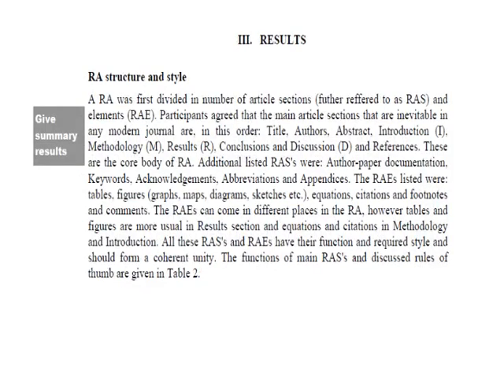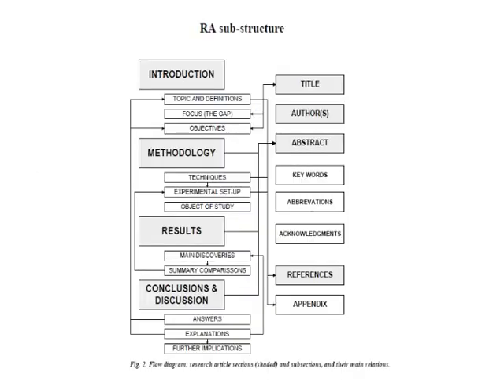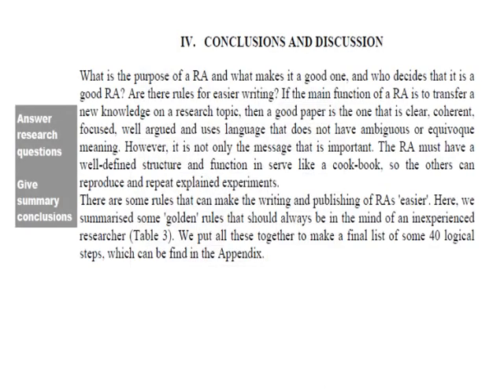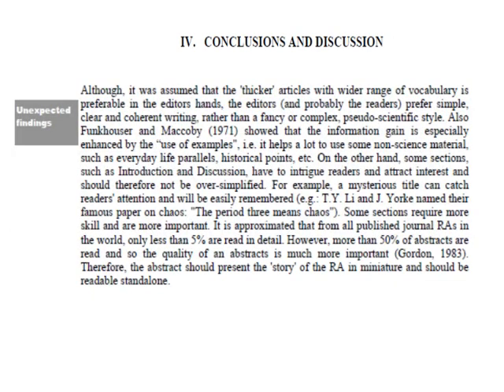How to Write Research Article | Step by Step Guide to Write a Research Article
this video is about how to write research article Step-by-step guide from abstract to references.

How to Write Research Article
How to Write Research articles / Research paper
How to write a Research Article?
My Step by Step Guide to Writing a Research Paper
My Step by Step Guide to Writing a Research Article
 Writing Research Article
article writing
how to write an article